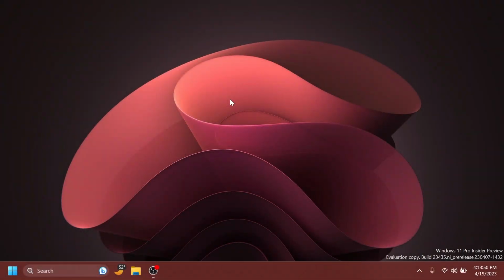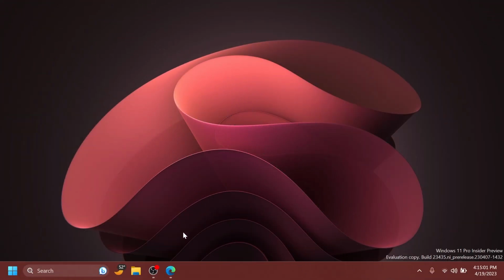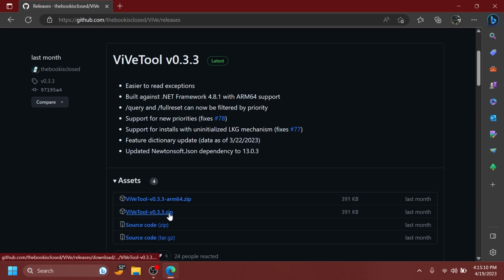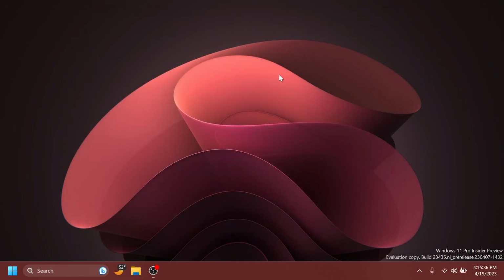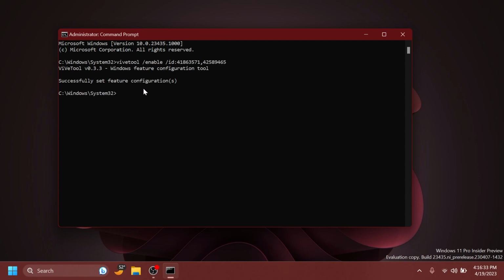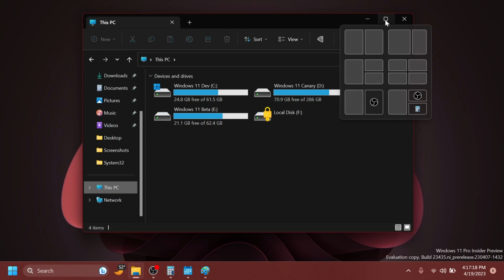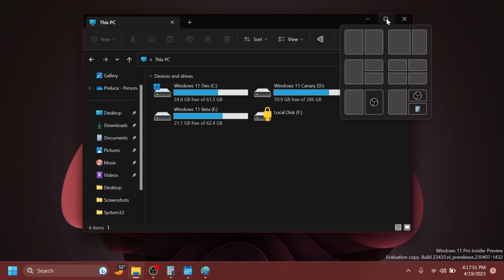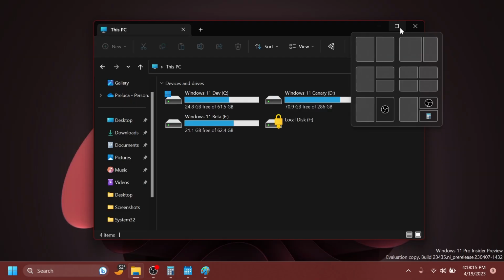How to Enable New File Explorer Feature in Windows 11 23435